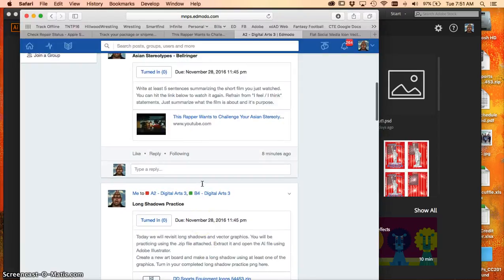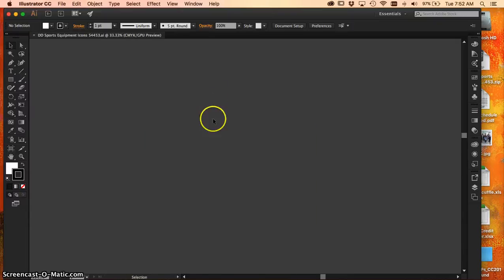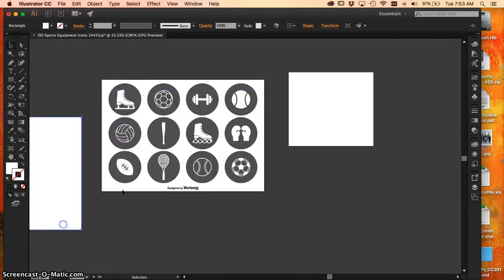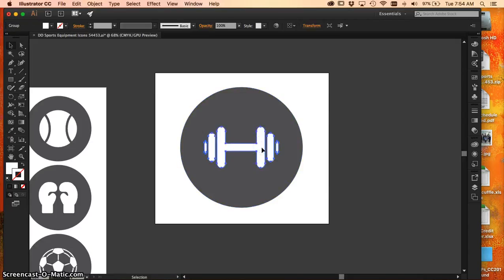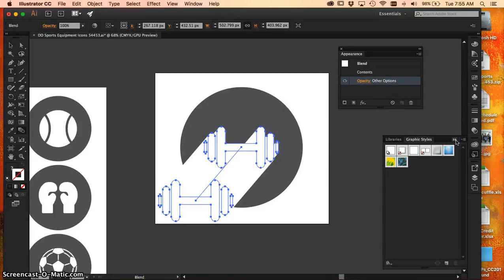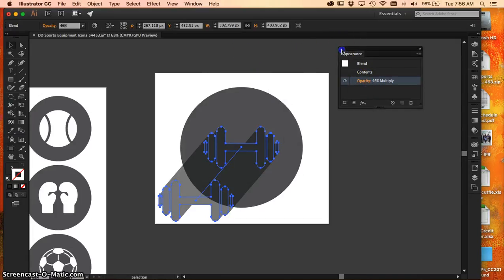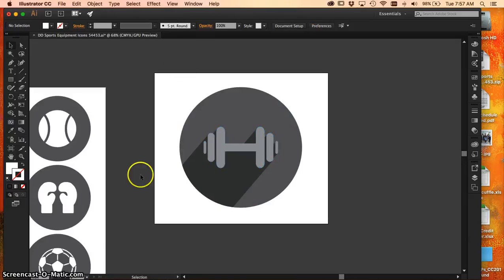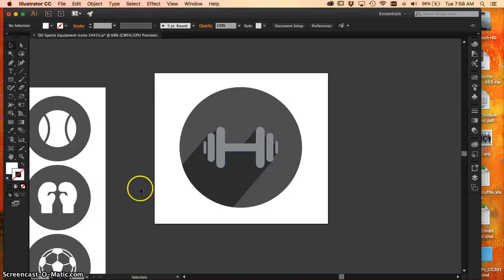long shadows using illustrator